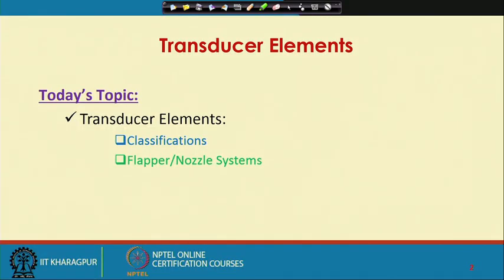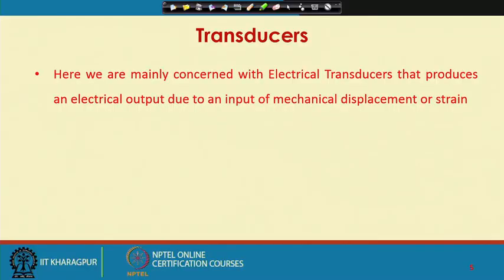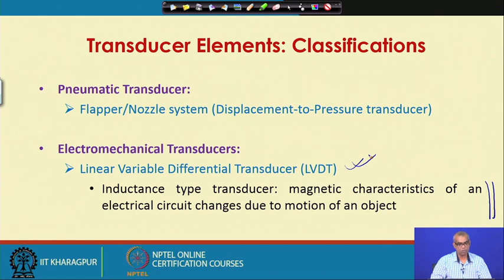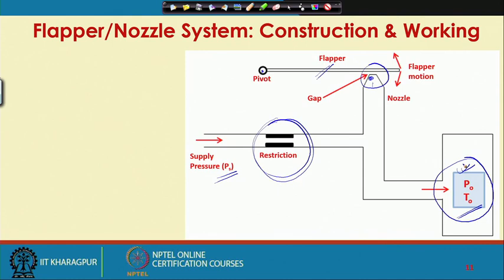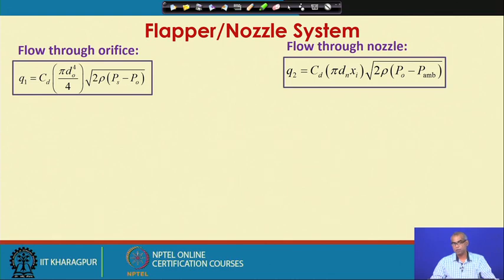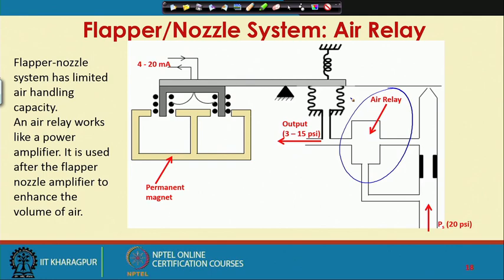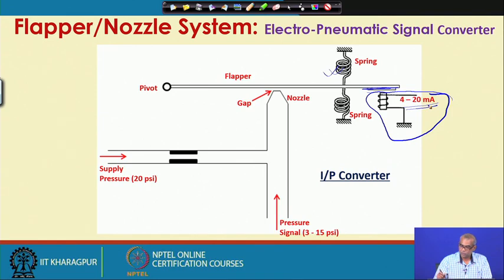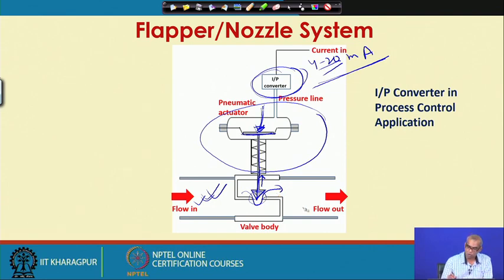Lecture 16: Transducer Elements